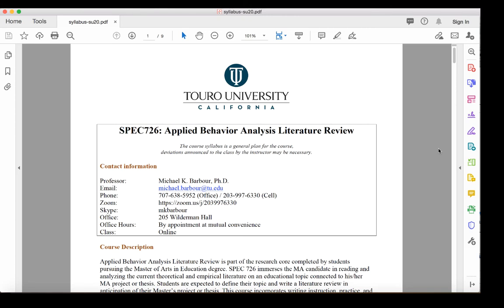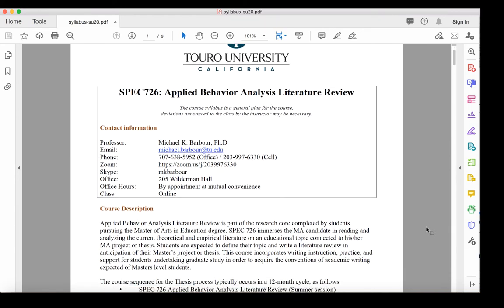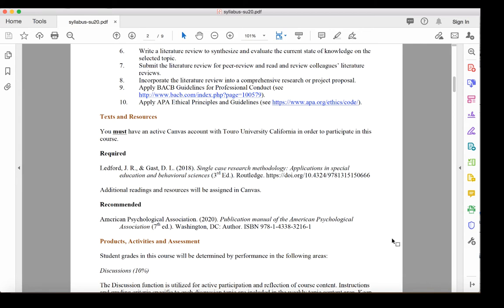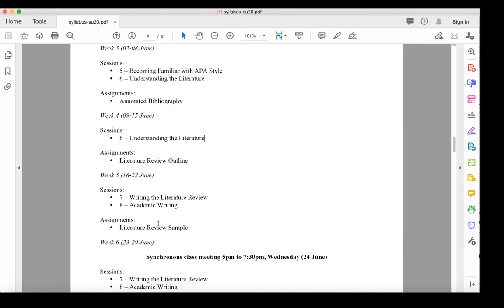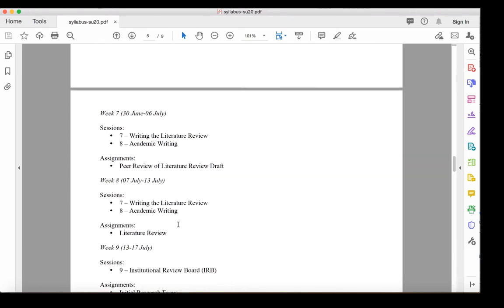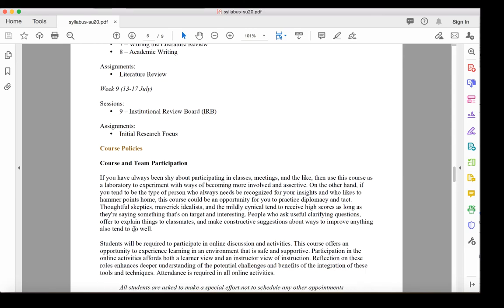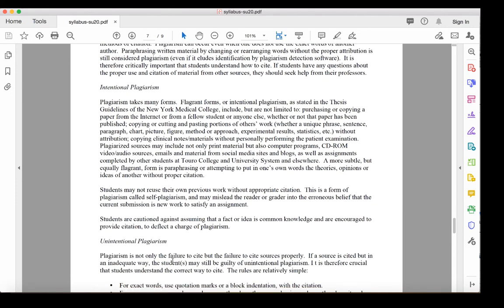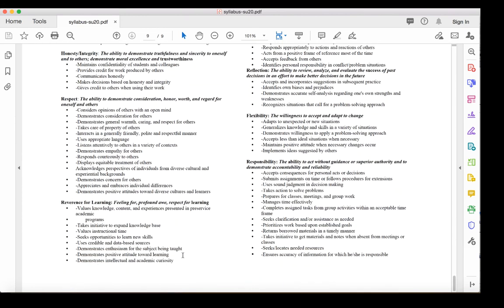SPEC726 - Syllabus Presentation (Summer 2020)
In this video I provide a brief overview of the syllabus for SPEC726 for the Summer 2020 semester.